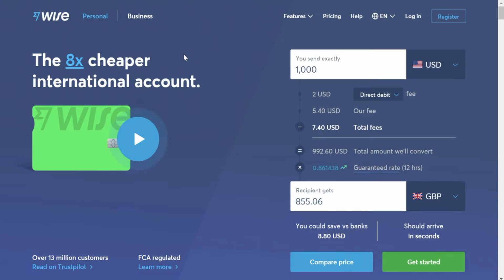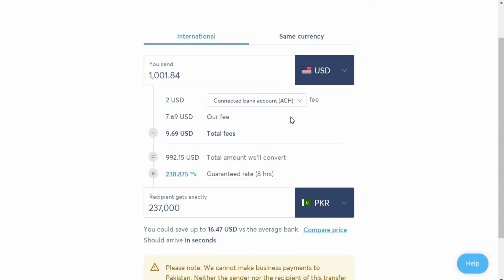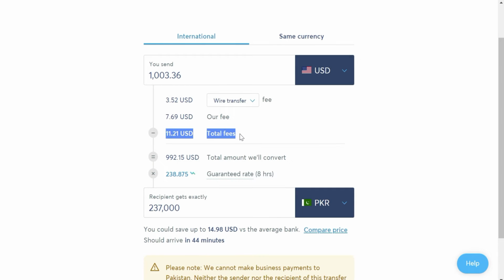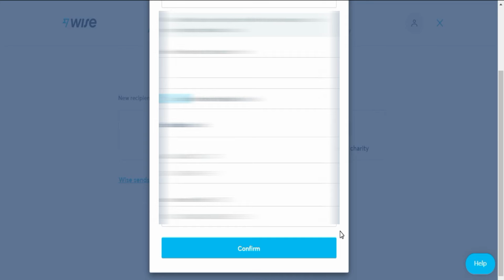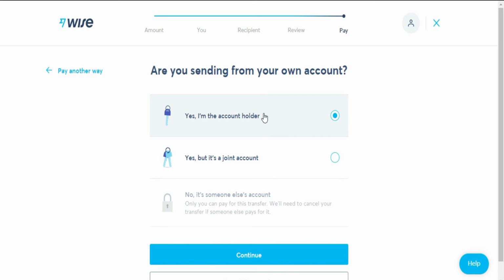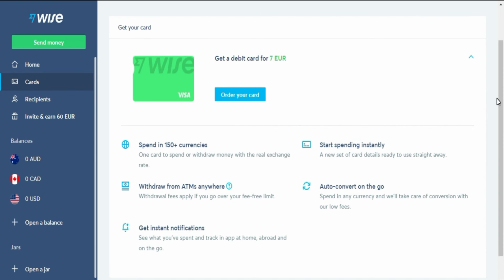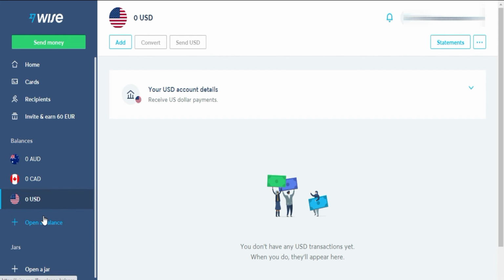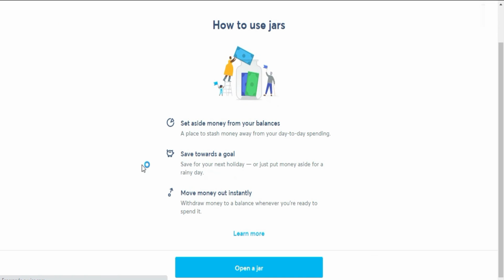How to Transfer from Dollars to Pakistani Rupees without commissions | Send Money to Pakistan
In this video we are going to see how you can send Pakistani Rupees with dollars in your bank account thanks to Wise. In addition to having many different payment methods that suit the maximum convenience for you, such as bank transfer or using your credit or debit card to send money to Argentina, either for yourself, another person, or to pay for goods or services.